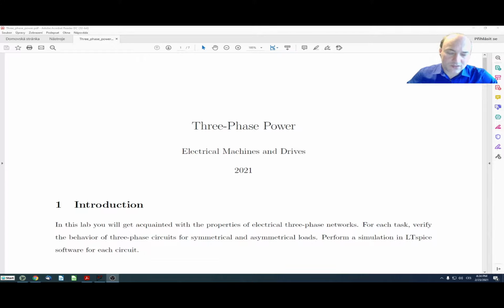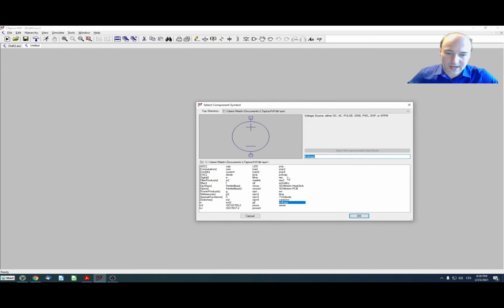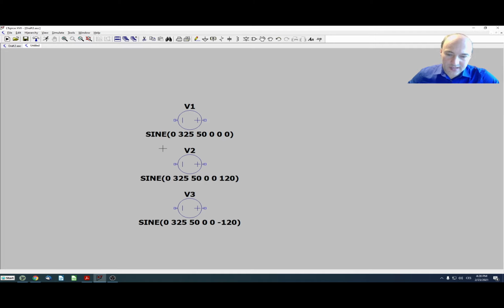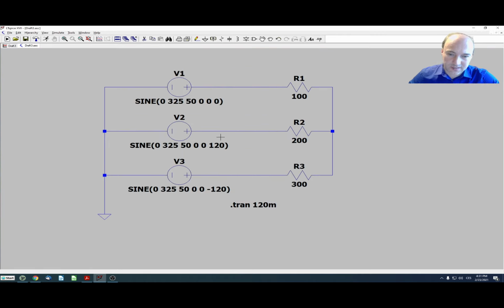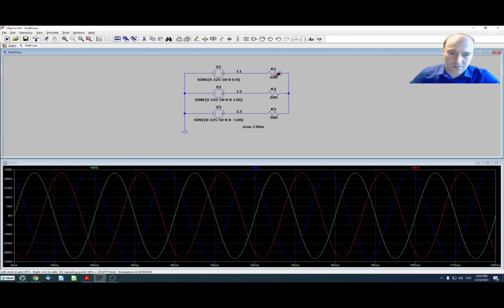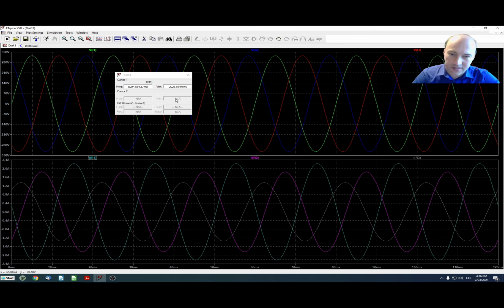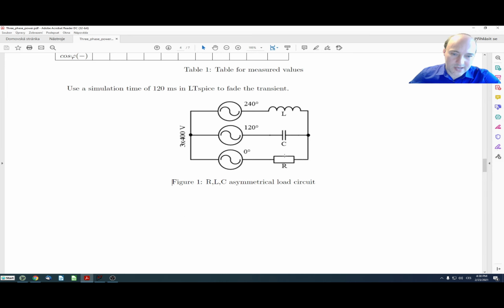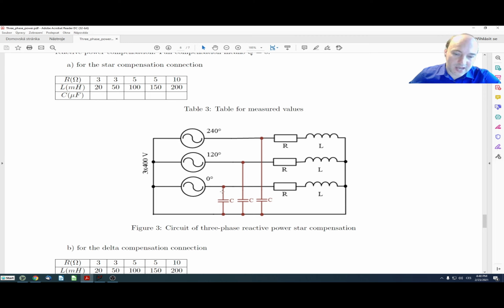Three phase power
Introductory video for lab 02, class Electrical Machines and Drives